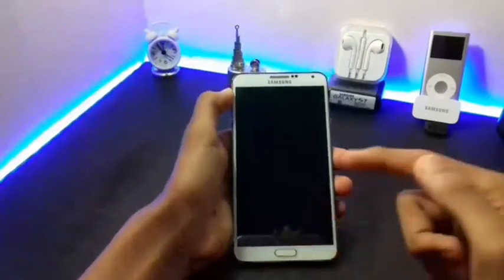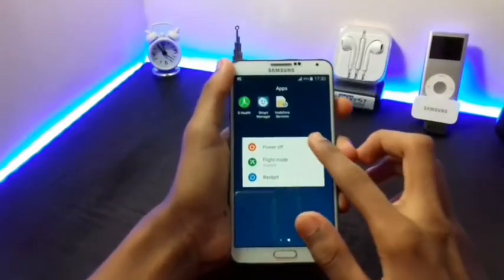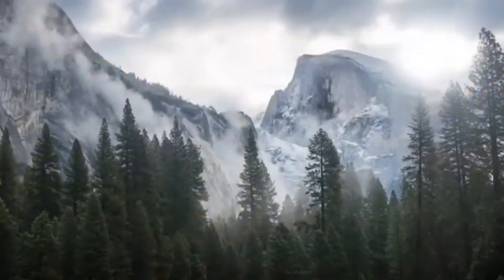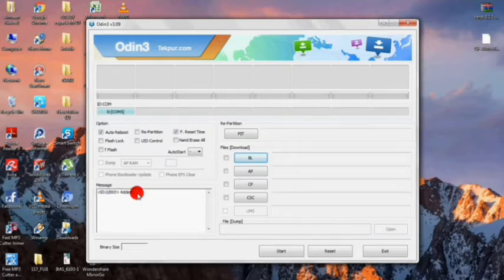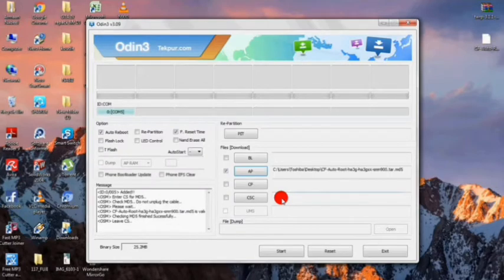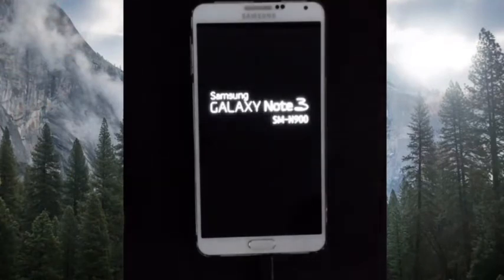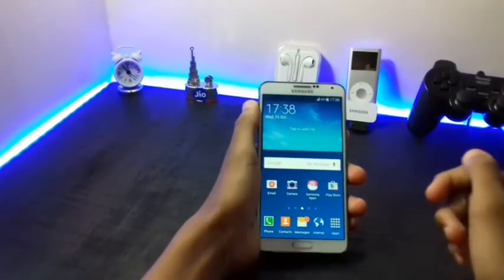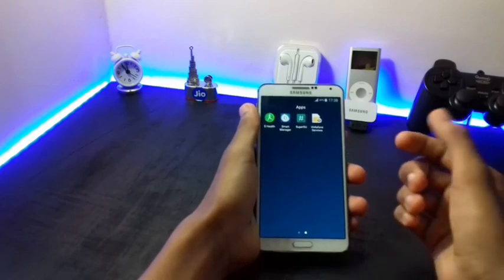⚠HOW TO ROOT NOTE 3 WITHOUT ANY RISK⚠